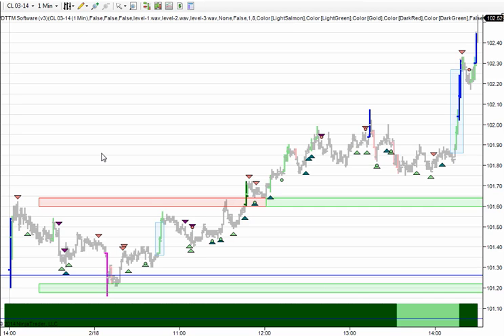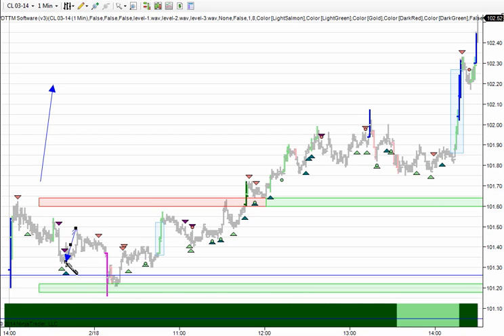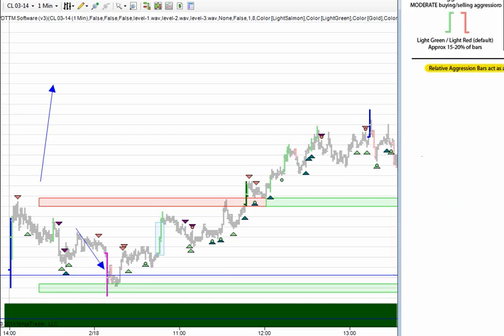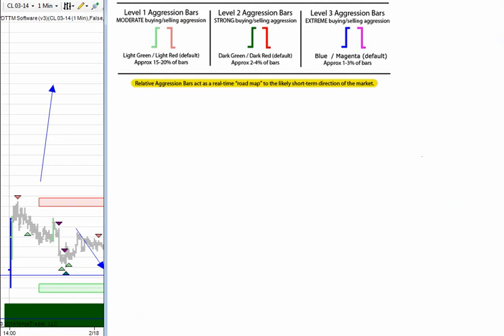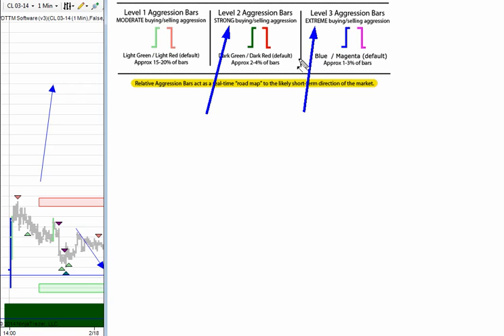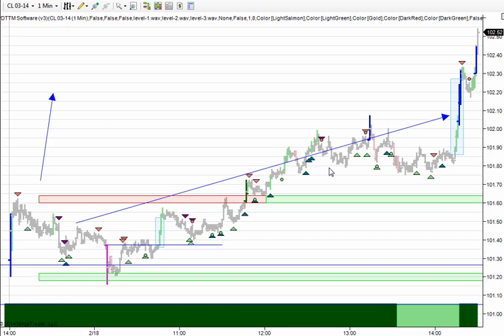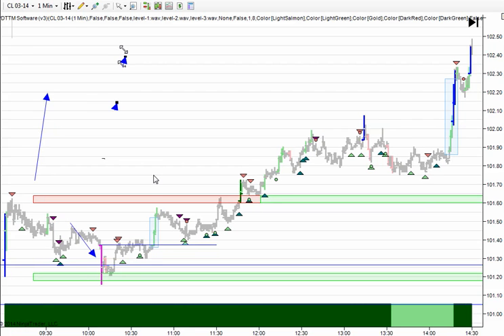What is market capitulation? Day trading - Day trade the markets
What Is "Capitulation" and How Do You Identify Reversal Points?

In this video we take an in-depth look at the idea of capitulation, how you can identify it, and a great "reversal" trade concept. Plus, we show a nice example from today's Crude market.